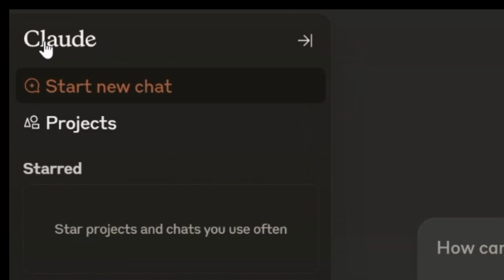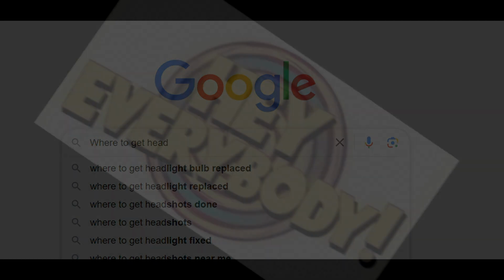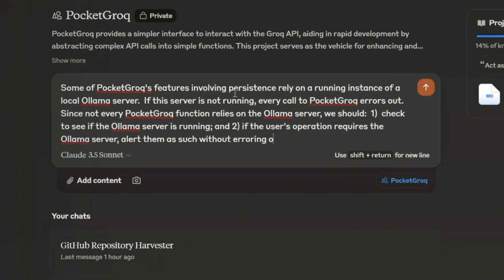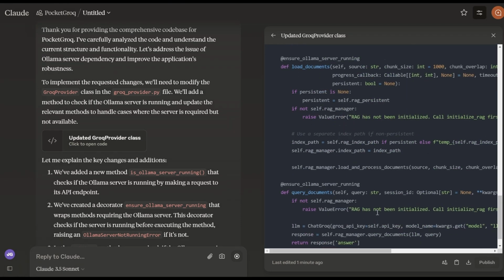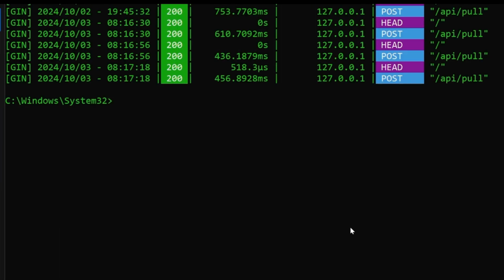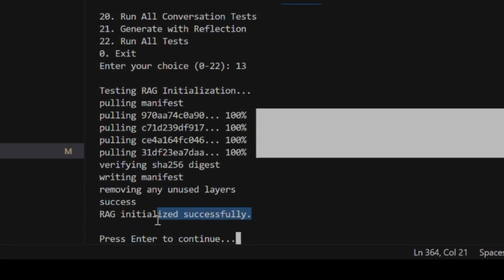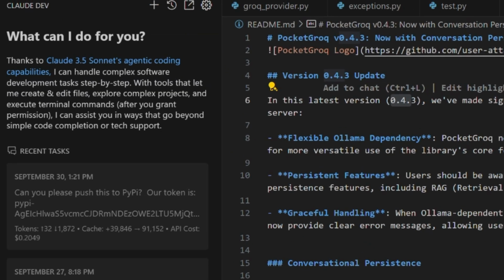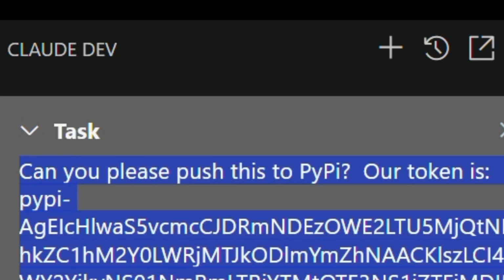Claude + Groq = Satisfyingly Simple AI Workflow!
You don't need AI agents or even an OpenAI account to master github push and pull requests, pip (PyPi) publishing, Midjourney prompts, or to upgrade your software!  Claude and a free Groq account can get you there!

In this AI video, we'll walk through upgrading our popular 'PocketGroq' library together, without the expense of Cursor AI with your favorite AI guys on "AI Tips With J"!

Key Takeaways:
- How Claude AI enhances coding: Demonstrates how Claude AI helps upgrade the PocketGroq library, reducing the need for expensive AI agents like Cursor AI.
- Simplifying GitHub workflows: Walkthrough of managing GitHub pull requests with Claude AI, including automated class updates and exception handling.
- Error handling made simple: Shows how PocketGroq now gently alerts users to start their server instead of throwing errors.
- Publishing updates to PyPi: Explains how to push updates using Claude AI for automated setup.py updates and GitHub commits.
- Hands-on coding tips: Provides a practical example of updating PocketGroq’s version and managing  PyPi publication.

0:00 Intro
0:25 Catchy Theme Song
0:55 How To Do Stuff
1:10 Not Reading
1:25 The Task At Hand
1:50 Sharon Lawrence's Feet & Conda vs VENV
2:15 Plagiarizing Claude via Cut, Copy, & Paste
2:30 Test #1 - PASSED!
2:45 Test #2 - PASSED!
2:55 It Ain't Over 'Til It's Over
3:05 Pushing to GitHub
4:15 More, more, more.  How do ya like it?
4:35 I Don't Know What I'm Doing
4:45 Publishing to PyPi (pip)
5:20 Catchy Theme Song (reprise)